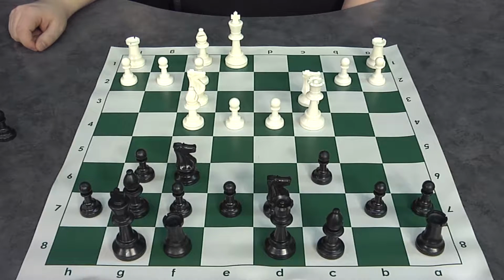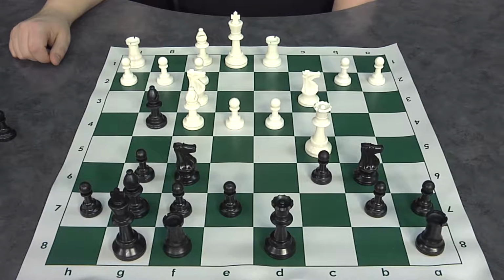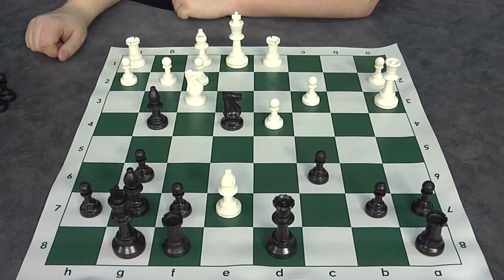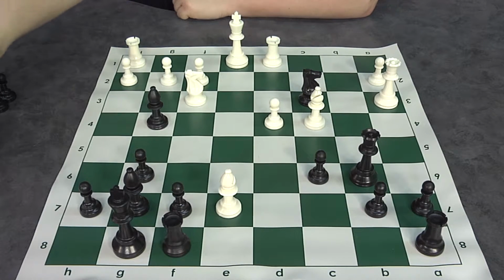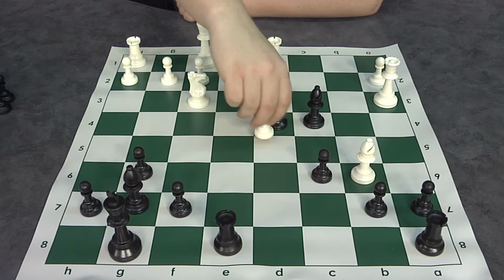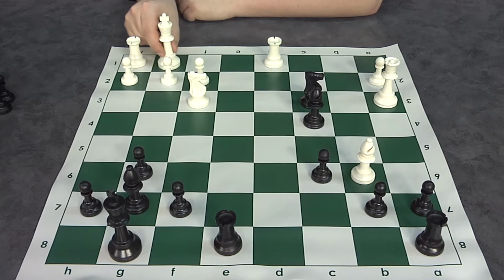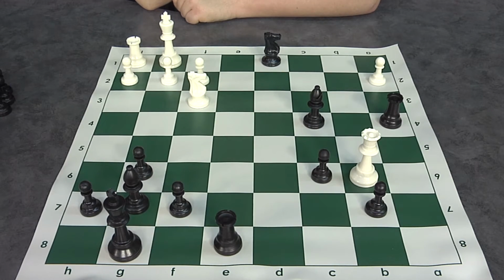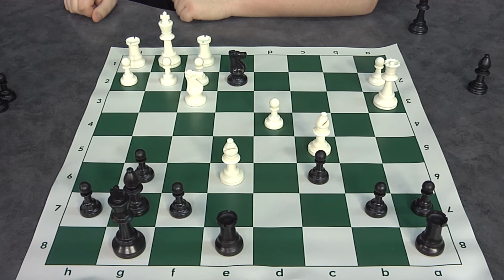Understanding Chess: Episode 2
D. Byrne vs. Fischer, New York 1956
"The Game of the Century"